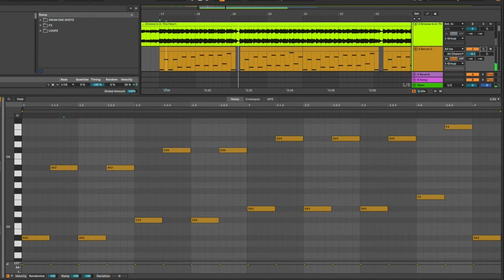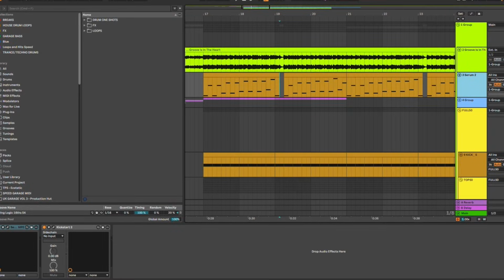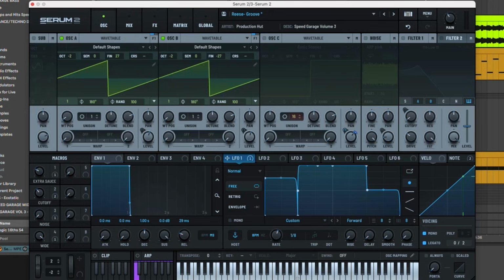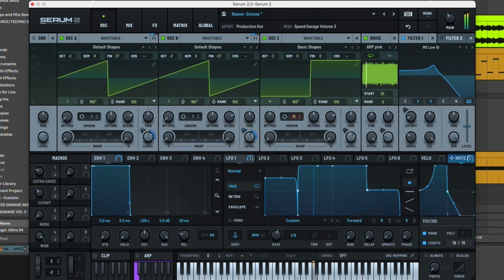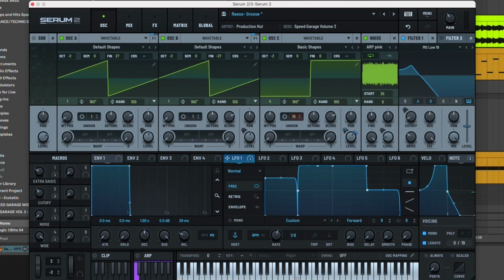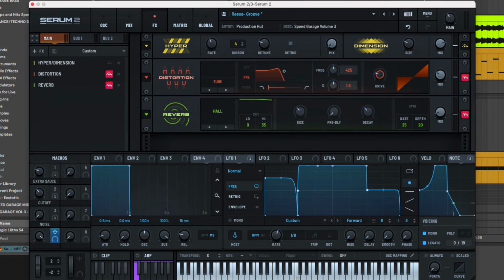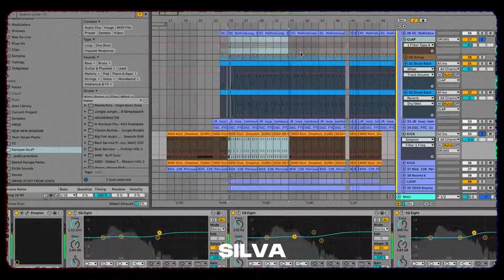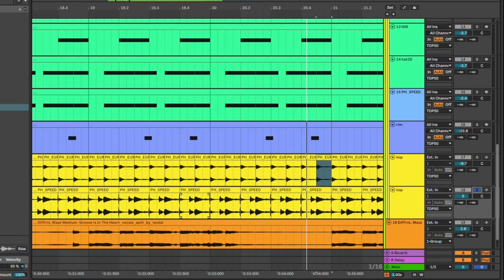How To Speed Garage Like Diffrent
How To Make Speed garage Like Diffrnt